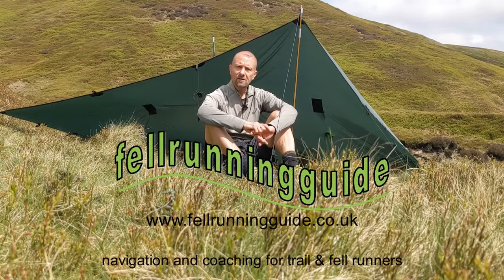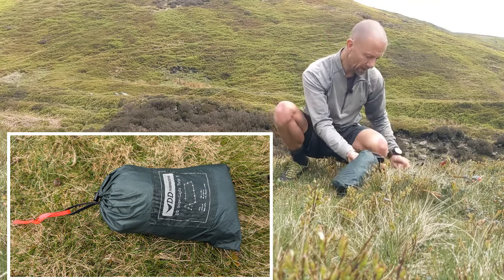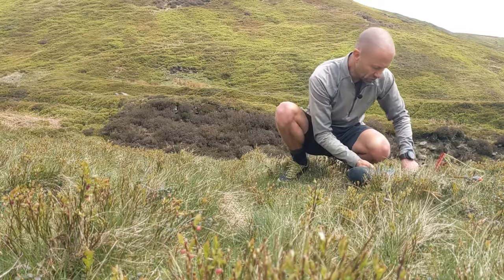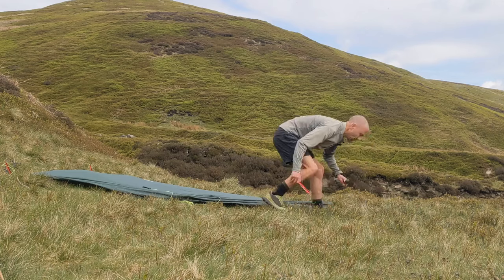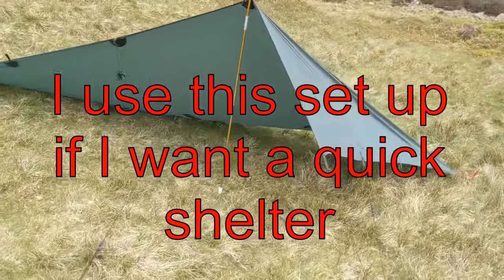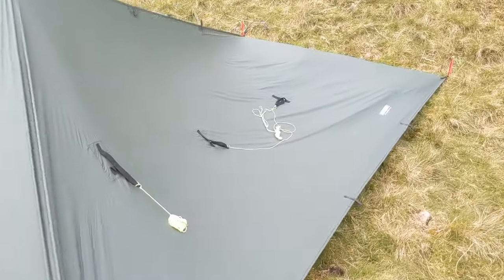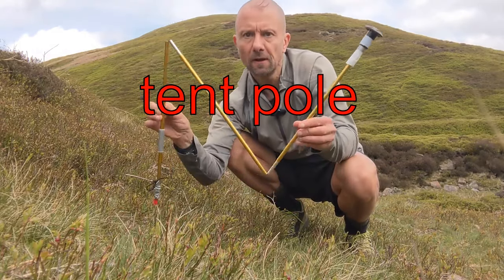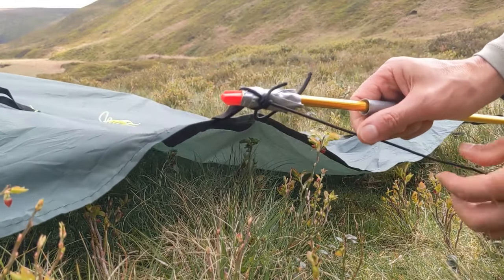Lightweight Tarp set up demonstration for fastpacking, bivvying or camping.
Here I demonstrate how I put up my small tarp using an asymmetrical design, for fastpacking, bivvying etc.

Tarp is the DD Hammocks Superlight S.